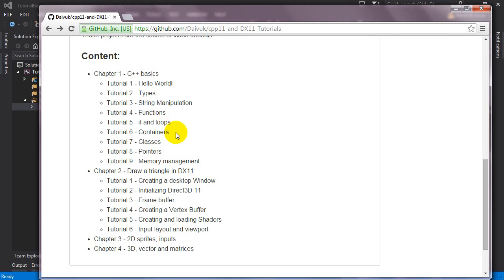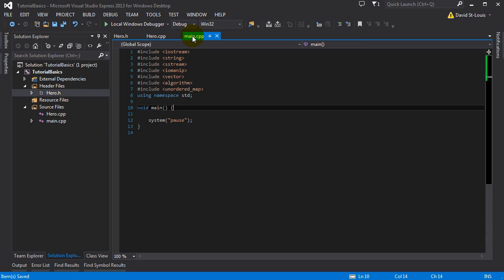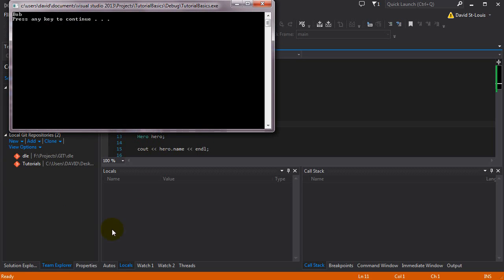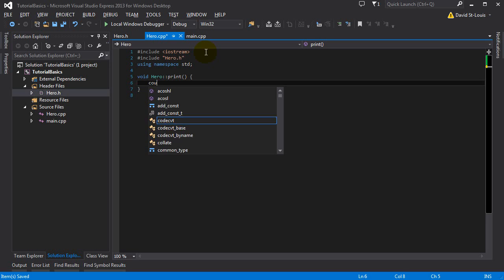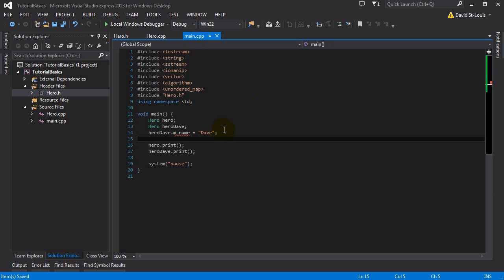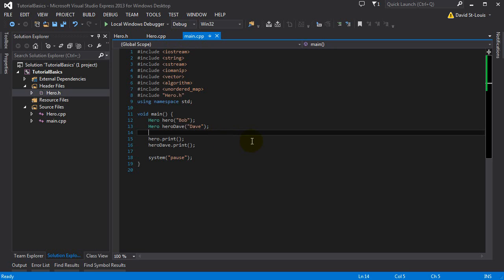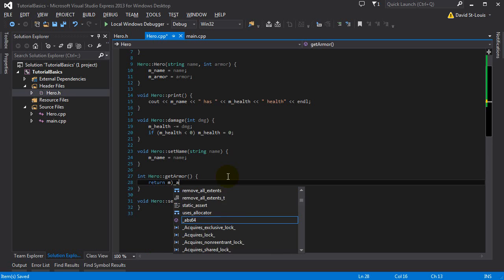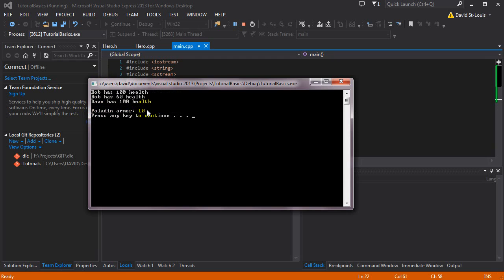C++ / DirectX11 Tutorials - S01E07 - Classes